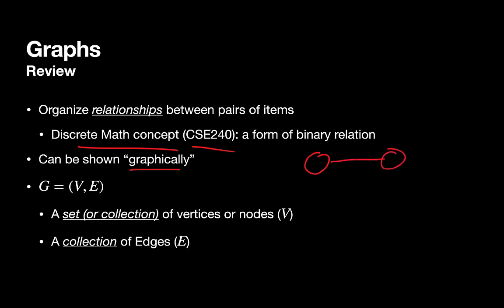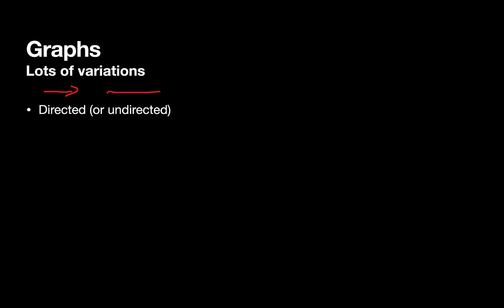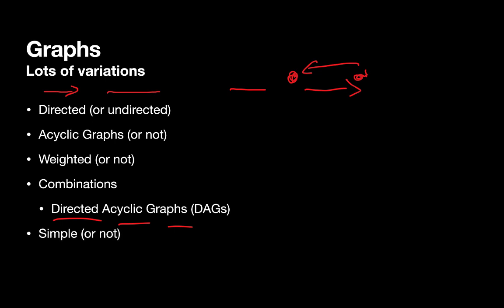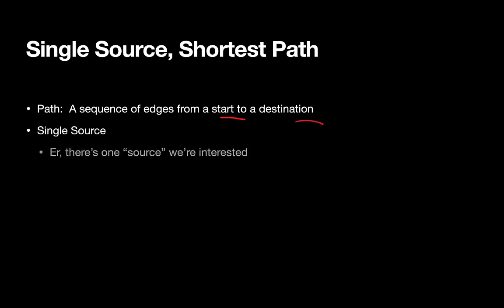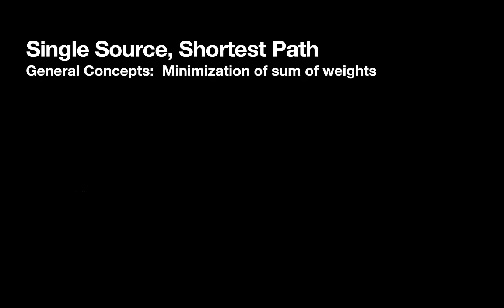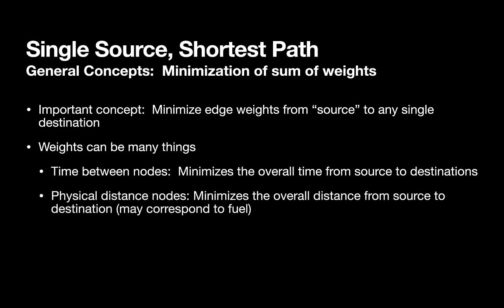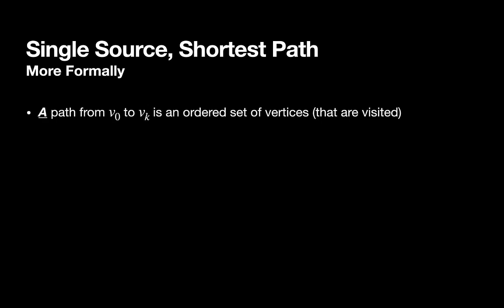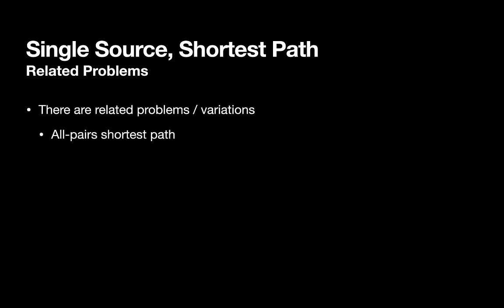11.1 Data Structures & Algorithms: Single-Source Shortest Path & Dijkstra's Algorithm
An introduction to a set of problems known as single-source shortest path problems.